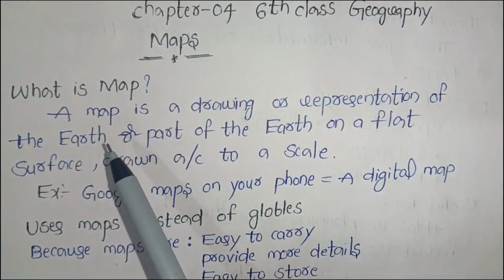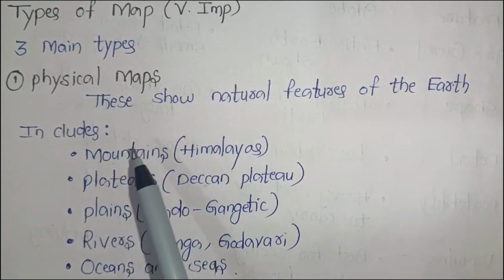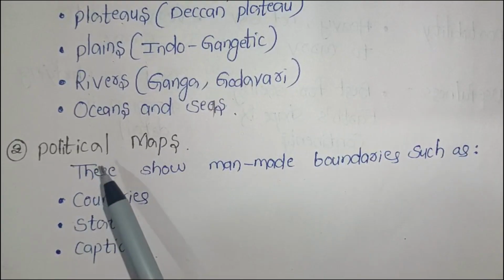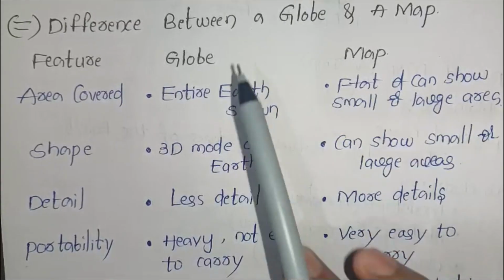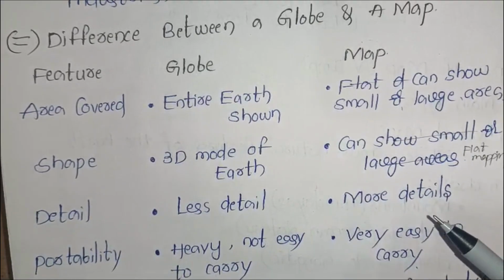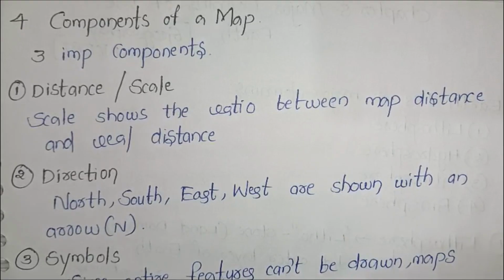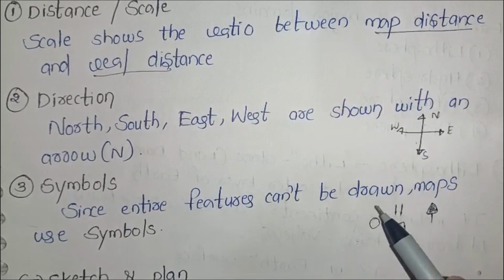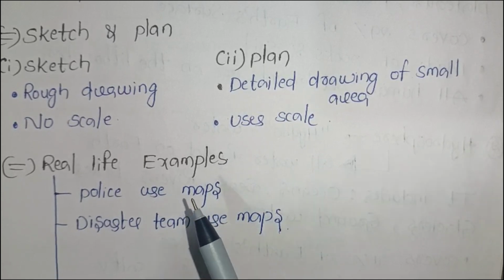MAPS -6TH CLASS GEOGRAPHY NCERT